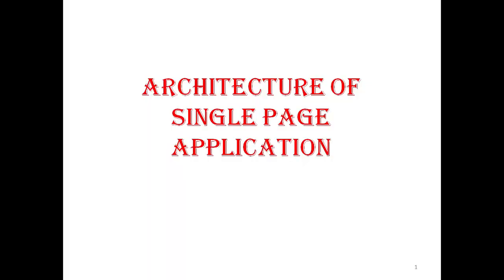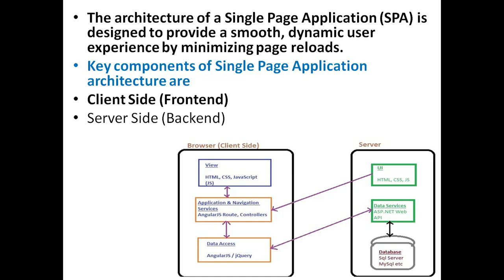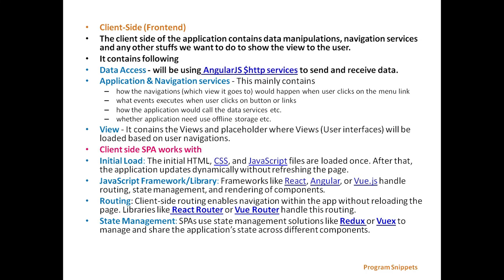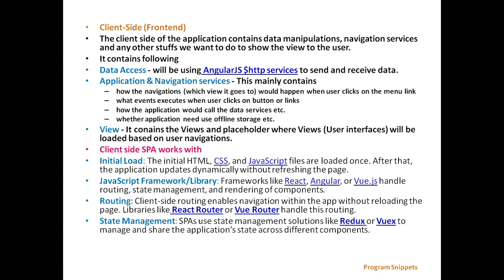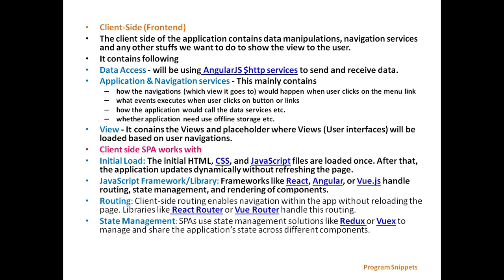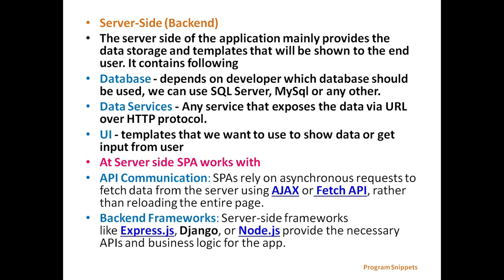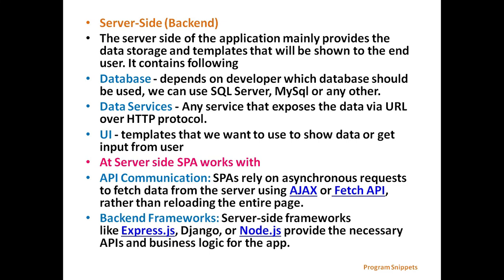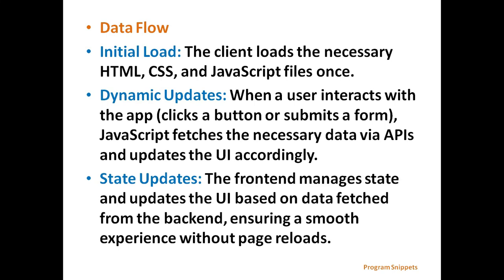Architecture of Single Page Application